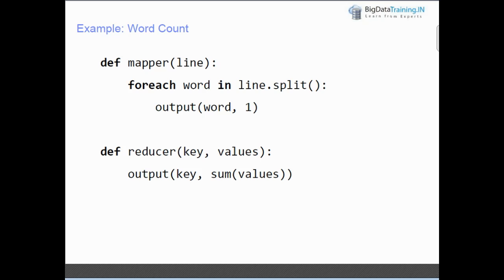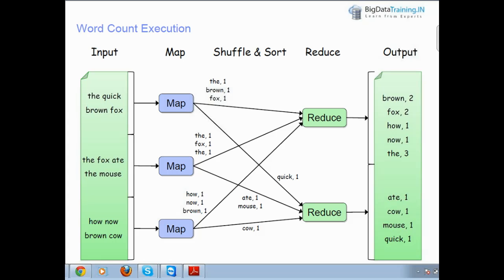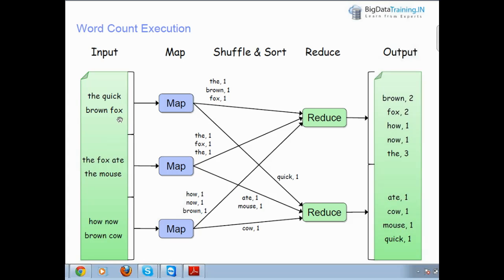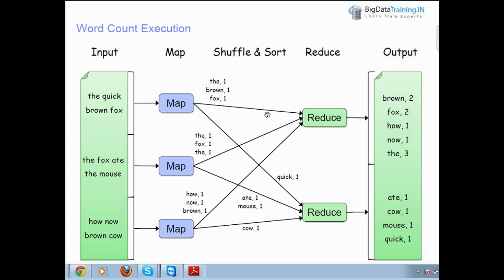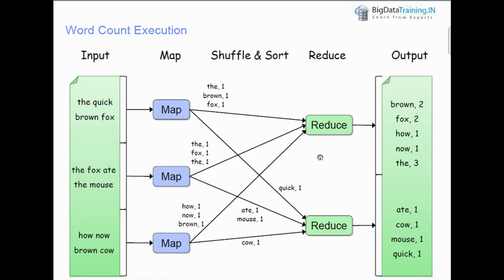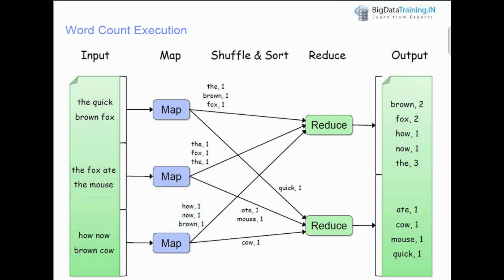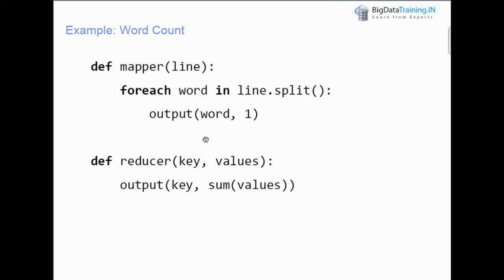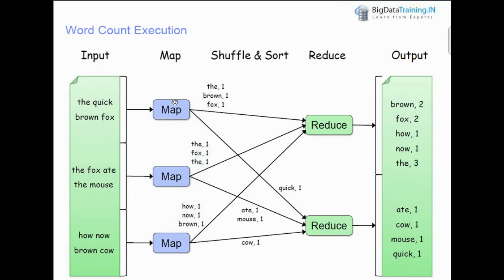second class part2-20121001-223158_2320